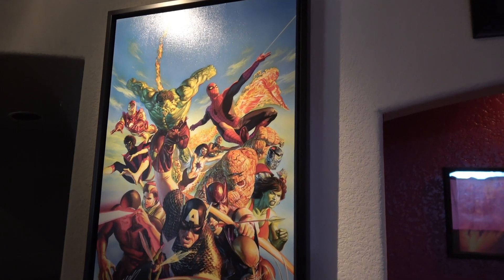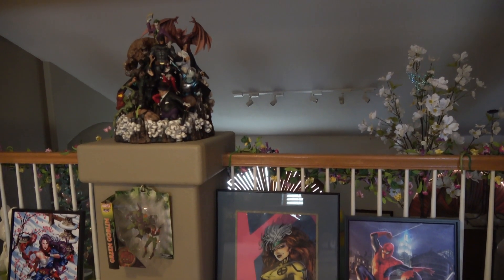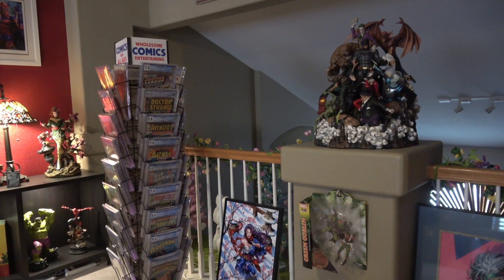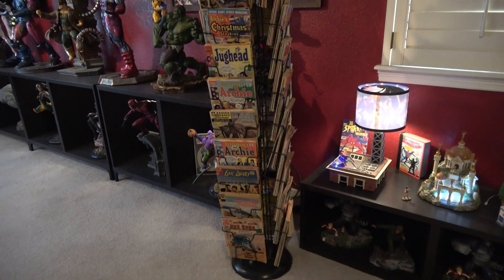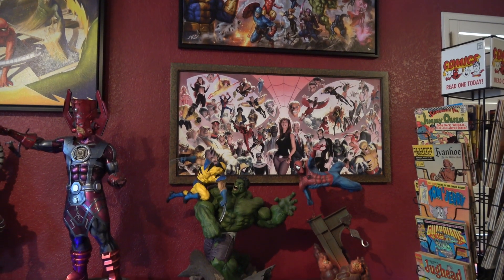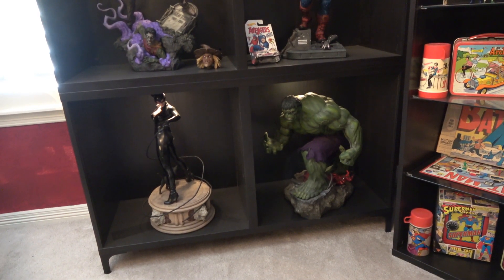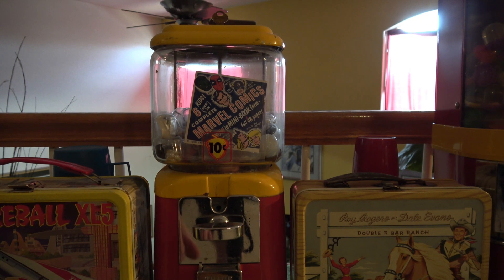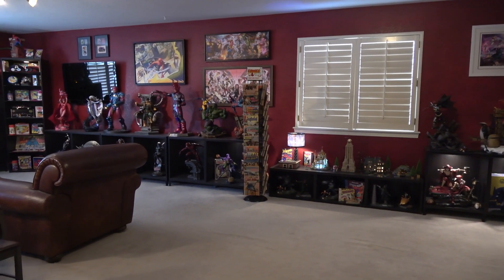Comic Book Room Tour March 2023!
Please join me as we do an updated tour of my comic book room!